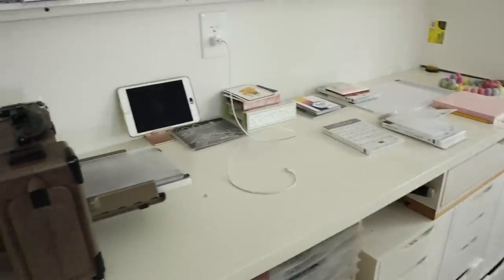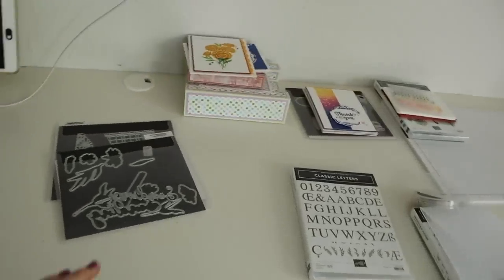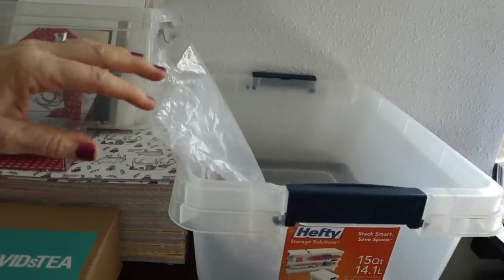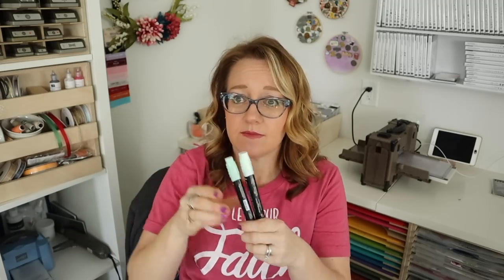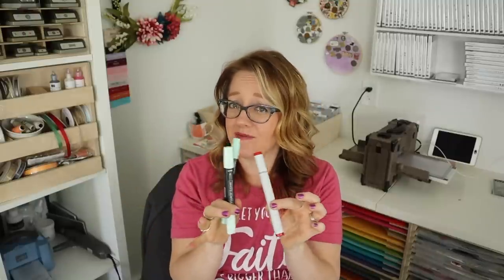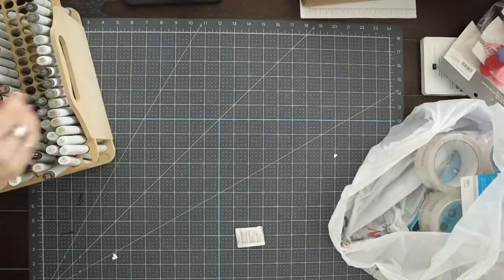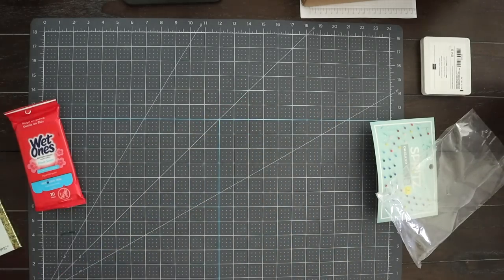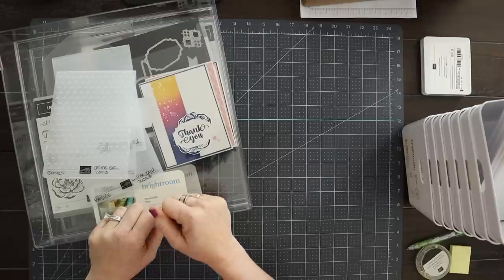How Should I Store My Copics? Target and Staples Haul